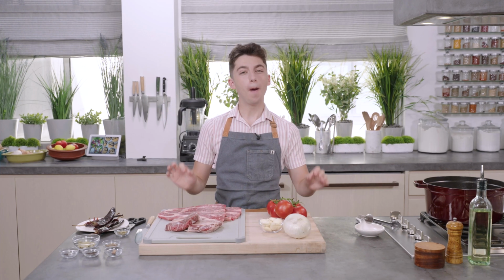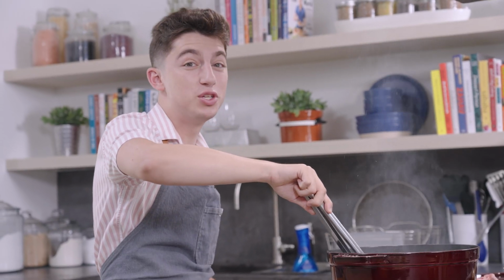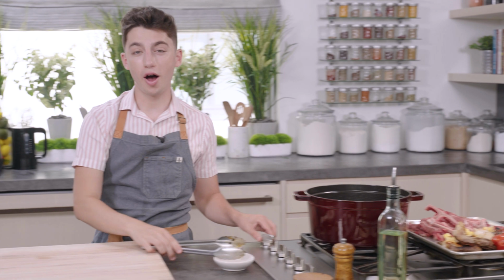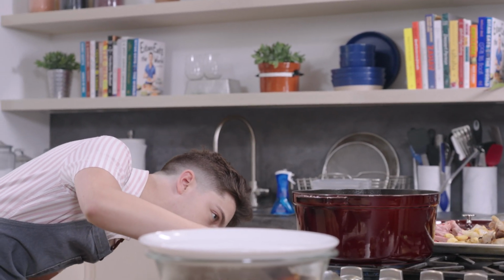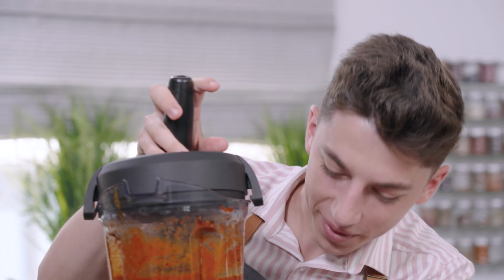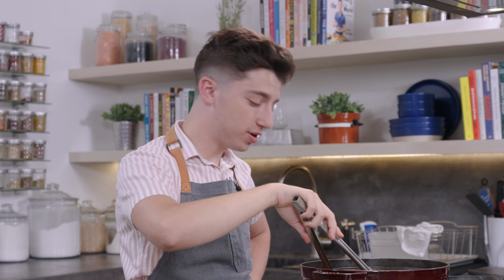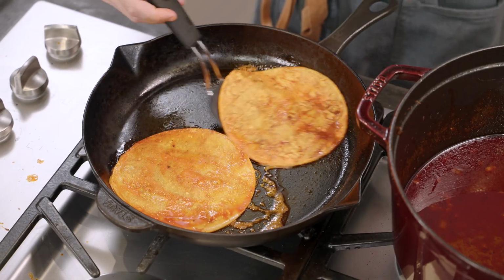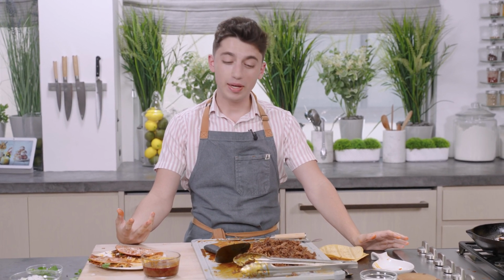The Juiciest Birria Tacos From Scratch | Eitan Bernath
I'm at a loss for words for these Birria Tacos; they are simply delicious! Unlike many taco recipes, this traditional Mexican dish involves carefully slow-cooking the meat stew in chili & spices to give it its tender, juicy, intensely flavorful finish! ⬇️

Ingredients:

For Birria and Consomme:
1 ½ pounds bone-in chuck steak
2 pounds beef shanks
5 ancho or pasilla chili peppers
5 guajillo chili peppers
2 dried chile de arbol
4 tomatoes, halved
1 white onion, quartered
12 garlic cloves, peeled
1 teaspoon oregano
½ small cinnamon stick
2 teaspoons cumin seeds
6 bay leaves
4 whole cloves
1 teaspoon black peppercorns
¼ cup white vinegar
Kosher salt, to taste
Sugar, if needed

For Serving:
Corn tortillas
White onion, chopped
Cilantro leaves, chopped